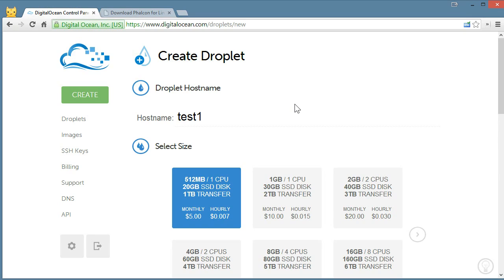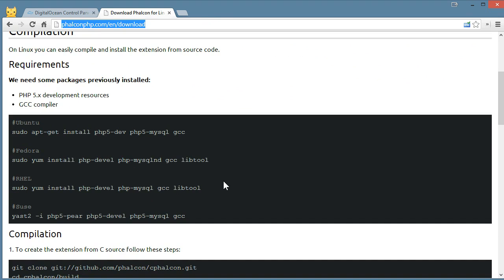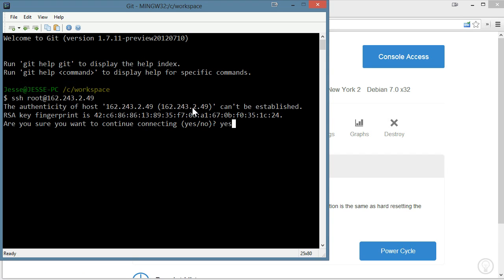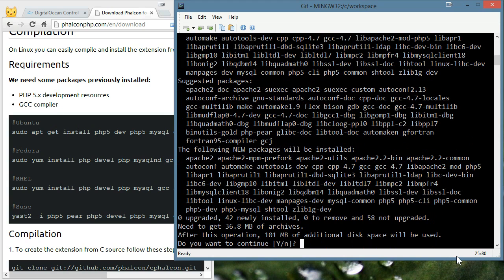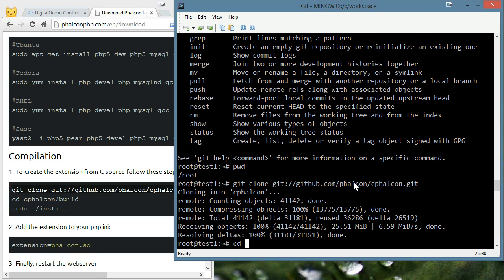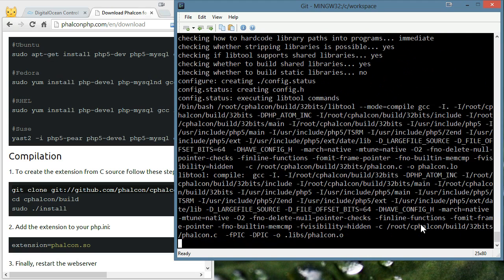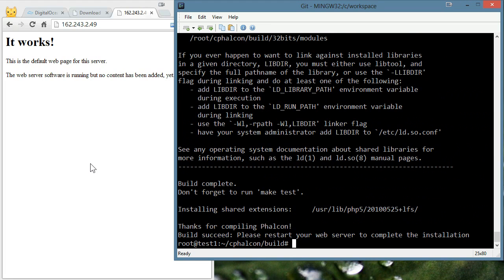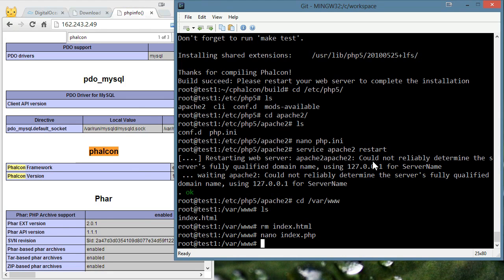Phalcon Php Framework / 1.3 Linux Installation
How to Easily compile Phalcon inside Linux